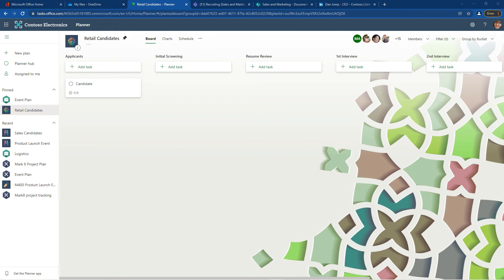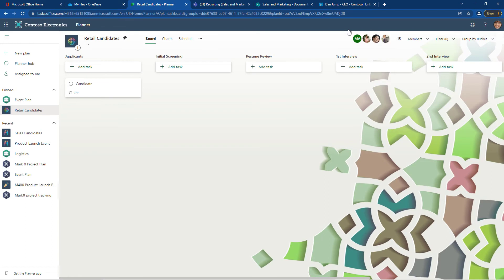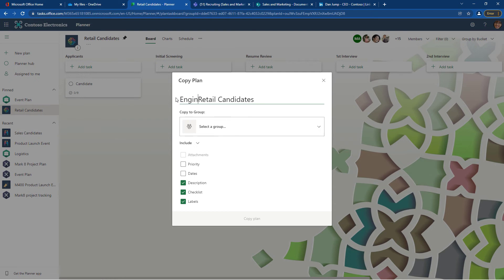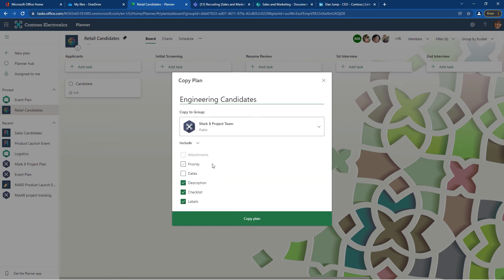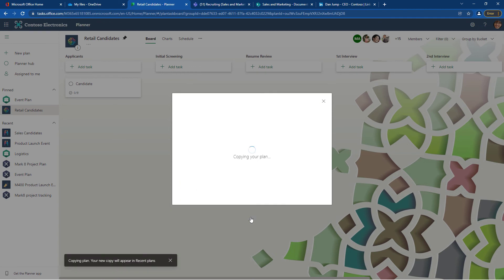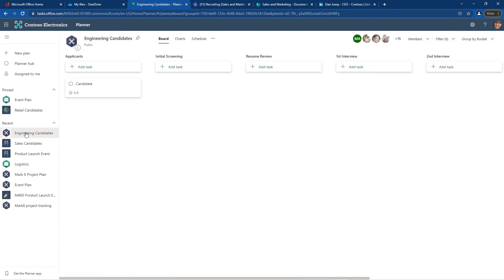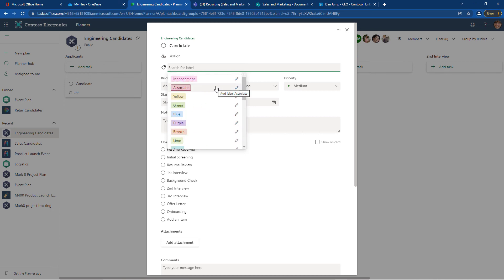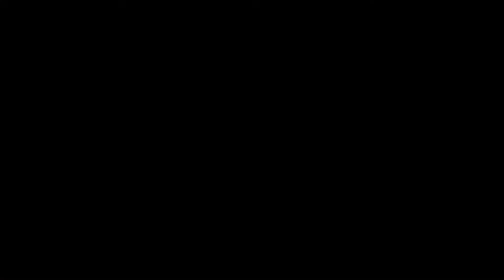TIP!Tuesday - Copy a Plan in Microsoft Planner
Tired of re-inventing the wheel for a new Plan? Create a base plan and copy it...even across Groups and Teams!
In this TIP! you will learn how to:
- Copy a Planner Board
- Select the content that is copied between Plans
- Customize the labels for the new Plan